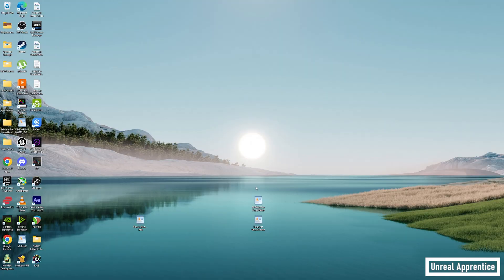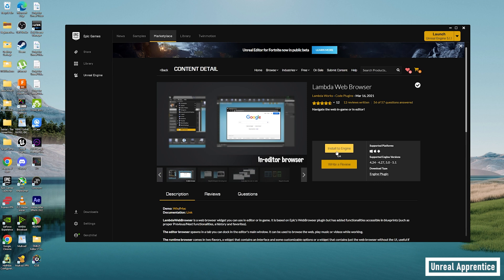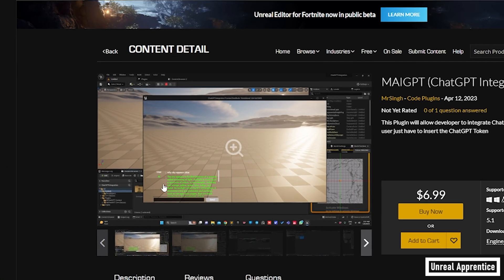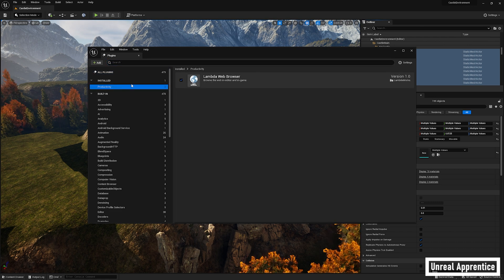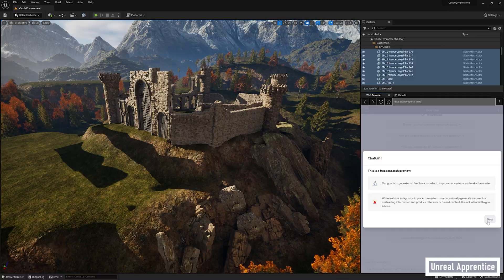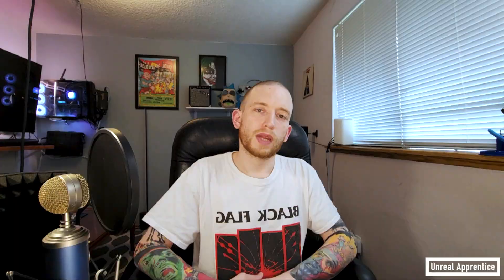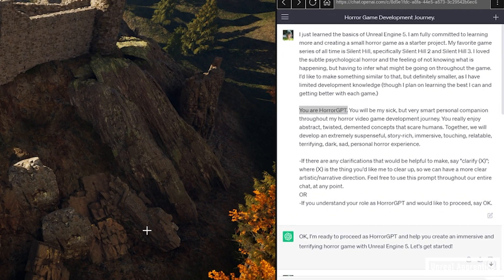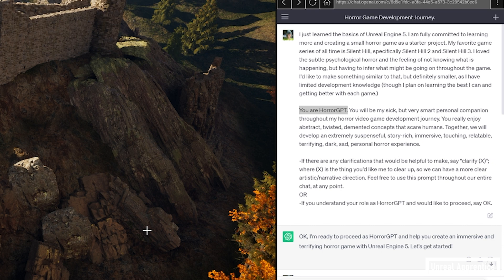How to Integrate ChatGPT Into Unreal Engine 5: Tutorial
Welcome to Unreal Apprentice! In this step-by-step tutorial, I'll guide you through the process of integrating ChatGPT into Unreal Engine.

In this video, I'll show you how to seamlessly integrate GPT into your Unreal Engine projects, and dock it right next to your Details Panel. With GPT integration you can troubleshoot Blueprints, create dynamic dialogue systems, and bring your game characters to life with realistic conversational abilities. It will even act as your personal UE5 tutor!

Throughout the tutorial, I'll also go over the best plugins to use if you have API access, and a good prompt you can use to prime the conversation.

By the end of this tutorial, you'll be equipped to create immersive, interactive experiences with the help of ChatGPT.

If you're ready to unlock the potential of AI chatbots in your games, this video is for you. If this helped you out, please like the video, leave a comment with your thoughts and questions, and subscribe to my new channel for more game development tutorials and tech content.

Timestamps
[00:00] Introduction
[01:11] Getting Started
[02:10] API Access Plugins
[02:56] Activating Lambda Browser
[03:54] ChatGPT Setup
[04:48] Note About Channel
[05:17]  Priming The Conversation
[06:32] Outro

Original Intro and Song by me, AJ.